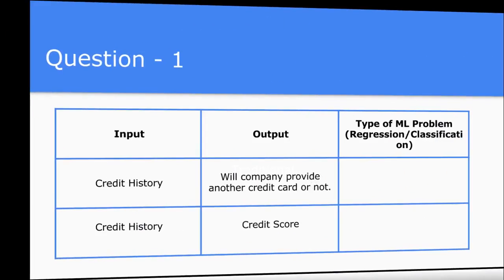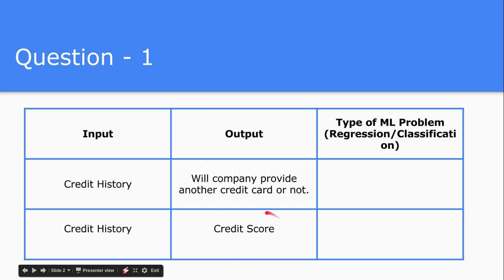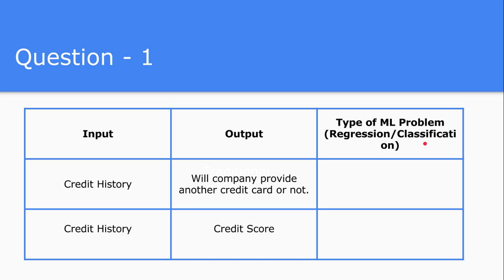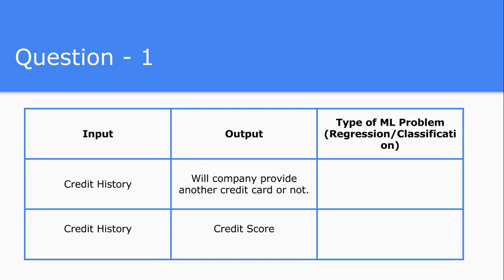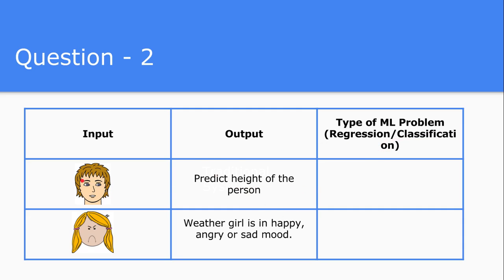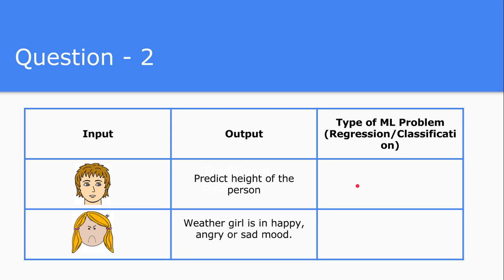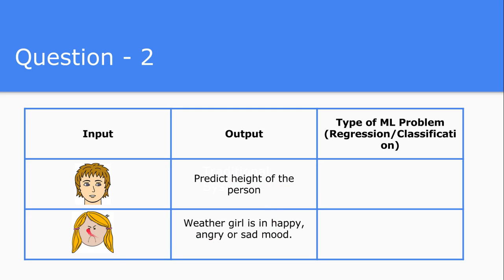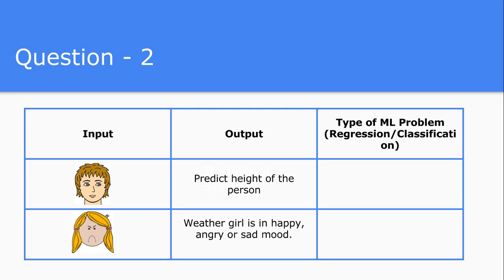Machine Learning quiz-1 (Regression/ Classification) Part 20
This video is about machine learning quiz on regression/ classification problem:

Question -1 :

Will company provide another credit card or not. - Classification
Credit score - Regression

Question -2 :
Predict height of the person - Regression
Weather girl is in happy, angry or sad mood. - Classification